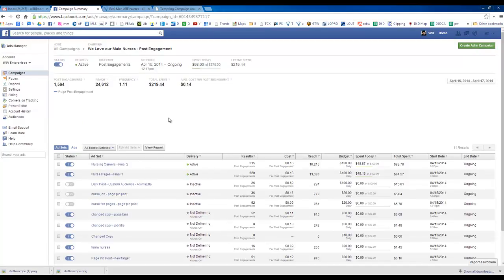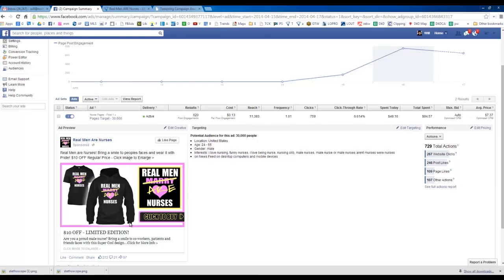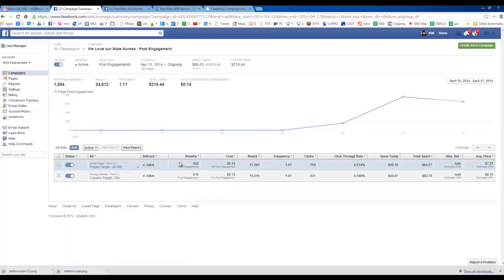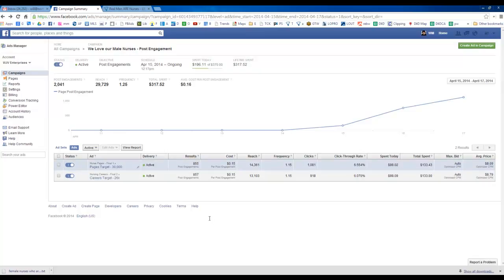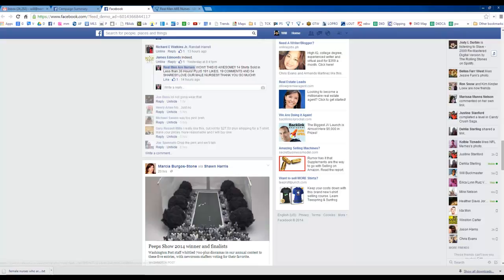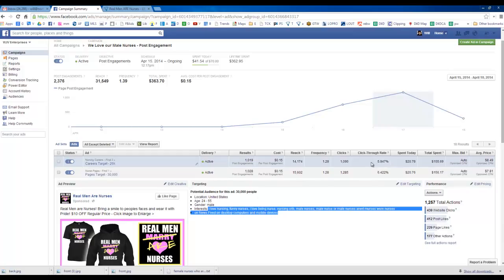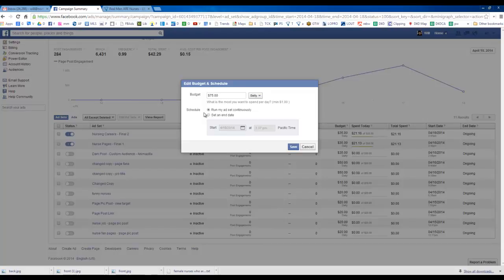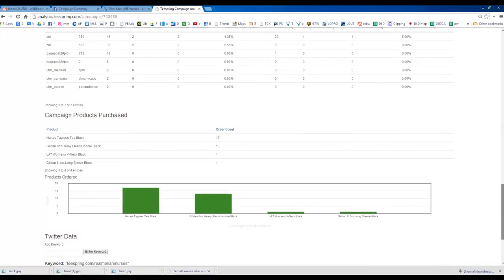Real Men Are Nurses Video 11